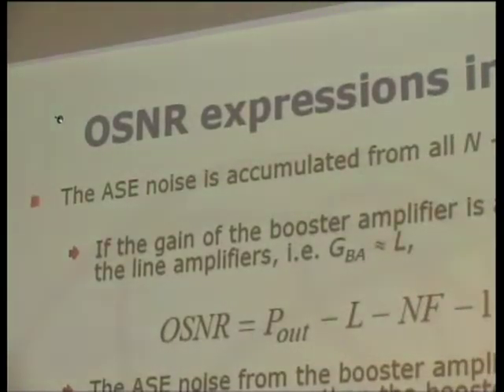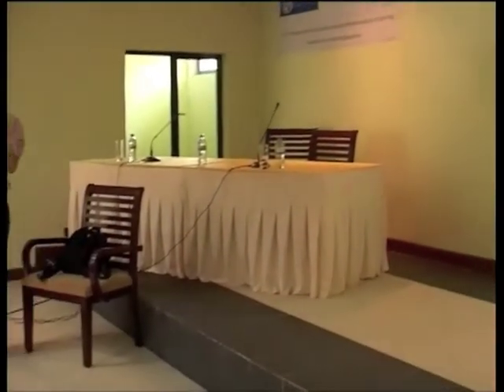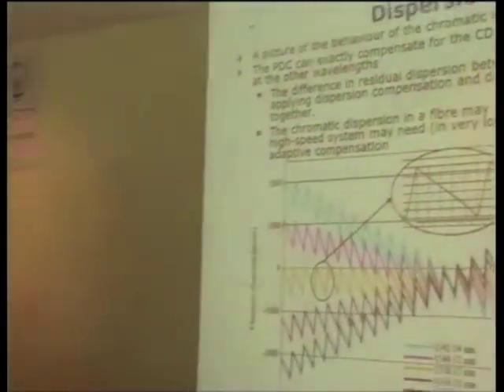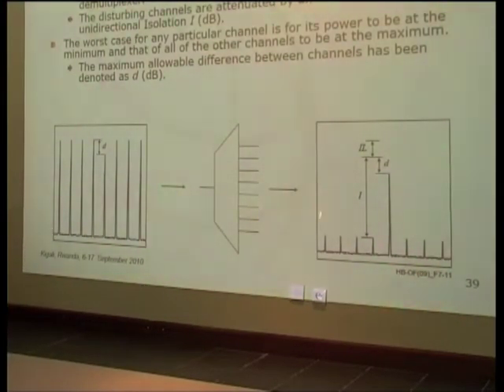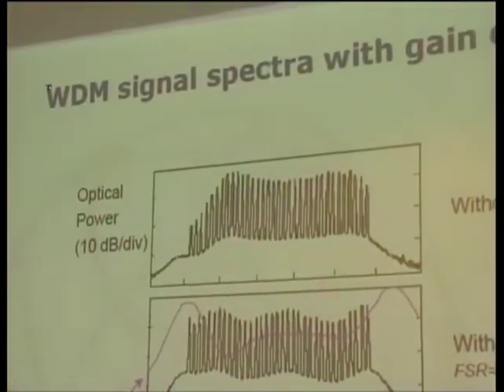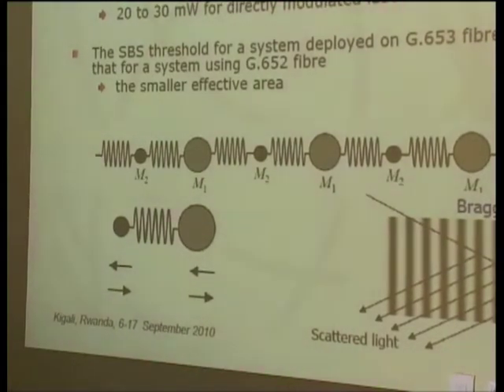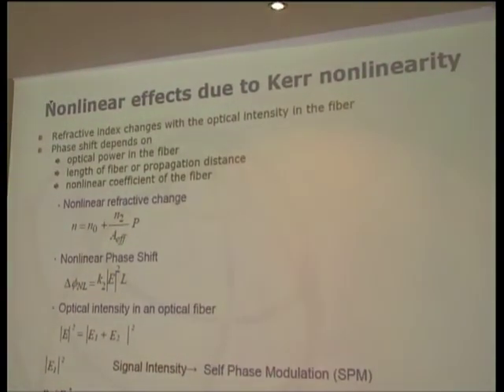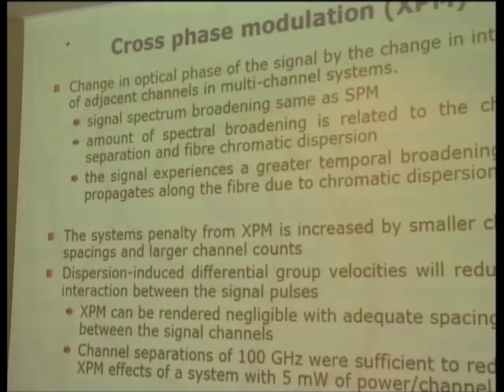Chapter 7 - Passive dispersion compensation for a line - Day 7, part 2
Chapter 7 - Passive dispersion compensation for a line - Day 7, part 2, ITU-T Tutorial on optical fibre cables, Kigali, Rwanda, September 2010